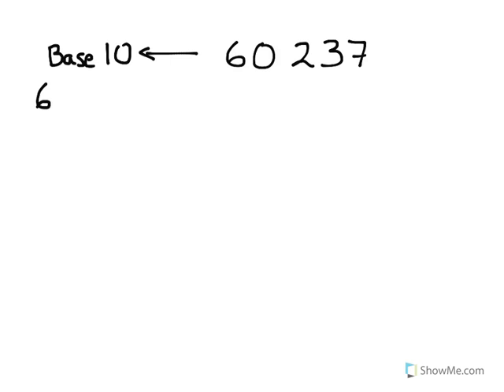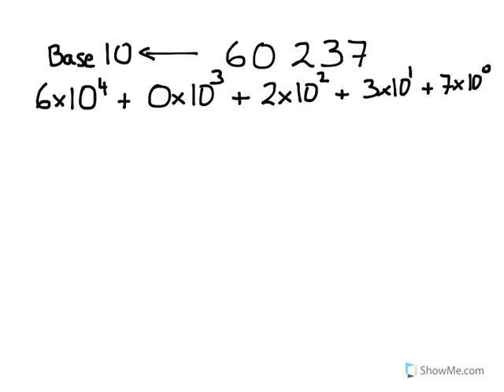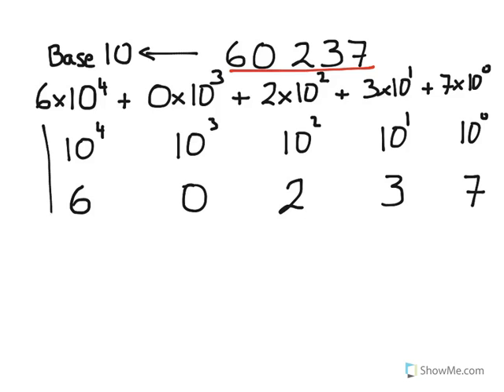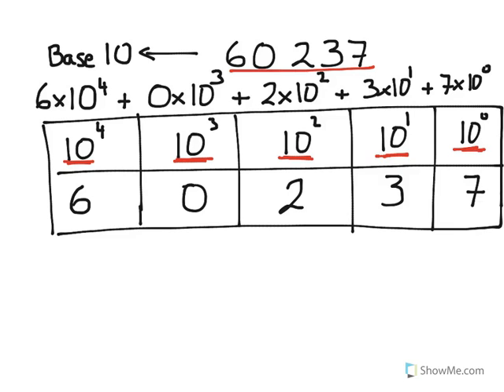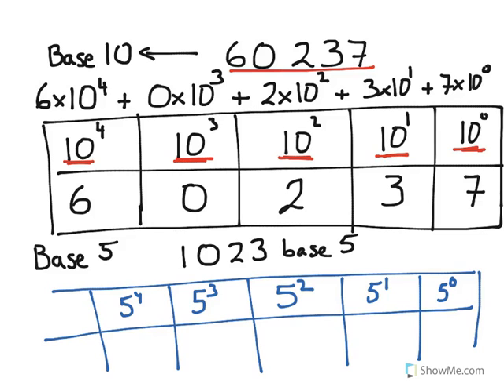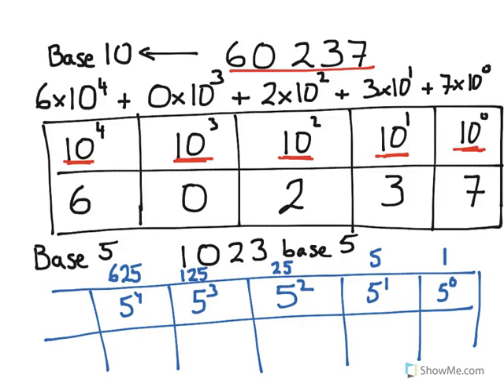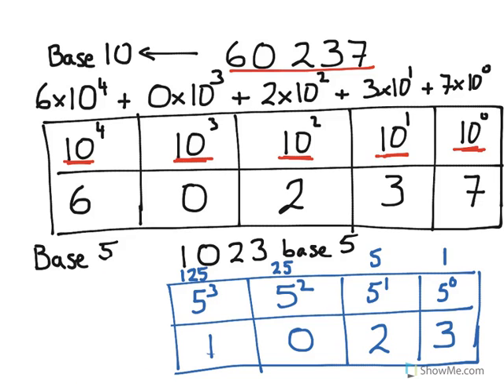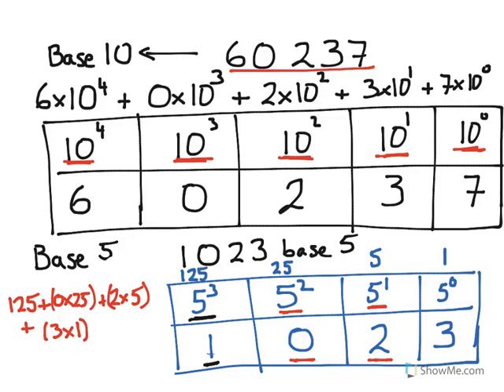Year 9Wendy maths Change base 5 into base 10, 1023 in base 5 into it's base 10 equivalent